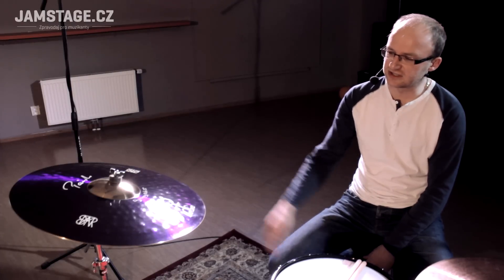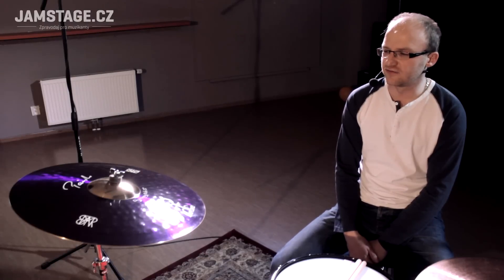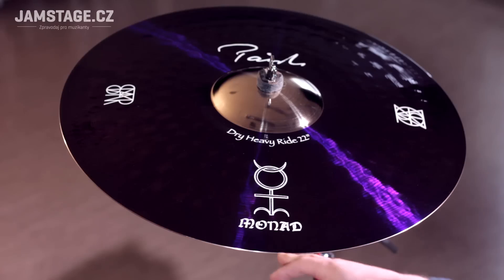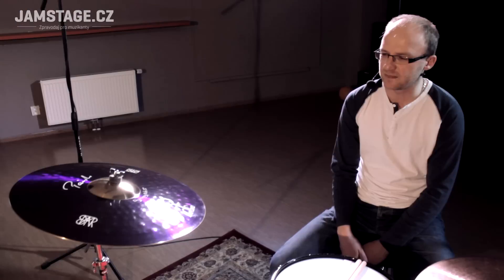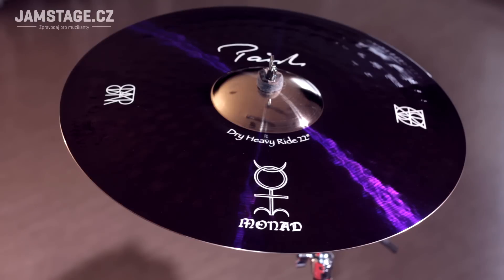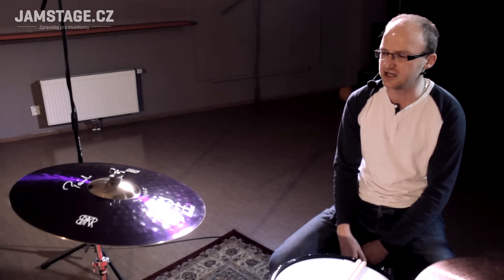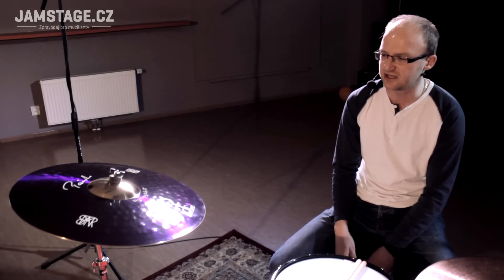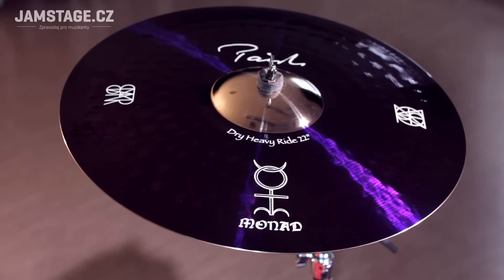Paiste Danny Carey - Signature 22" Dry Heavy Ride Monad (Ondřej Pomajsl)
Fanoušky tvrdé muziky zajisté potěší nový podpisový model řady Signature. Ten byl vyvíjen ve spolupráci s bubeníkem kapely TOOL, kterým je skvělý Danny Cerey. Vznikl osobitý 22″ Signature Dry Heavy Ride s přívlastkem MONAD ve velmi atraktivním designu. Jedná se o těžký, hrubý a spíše hlasitější činel s luxusně vyváženým pupkem. Celý činel vychází z konceptu Signature Dry Heavy Ride, který Danny používal od r.1990.